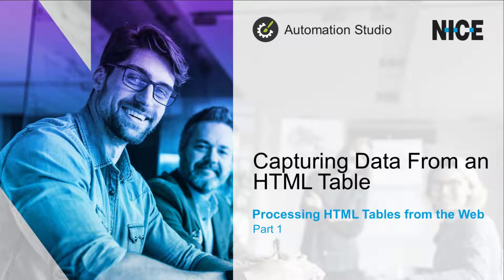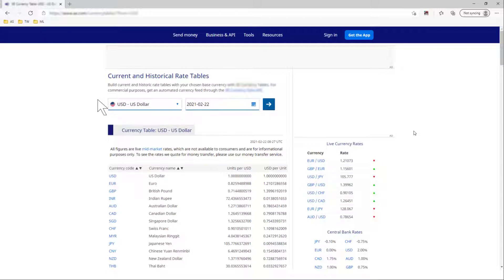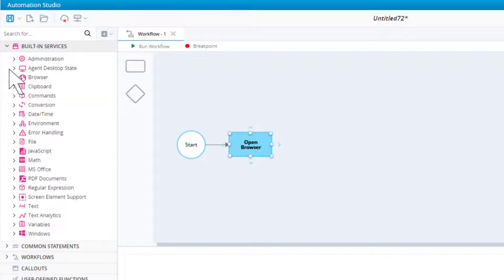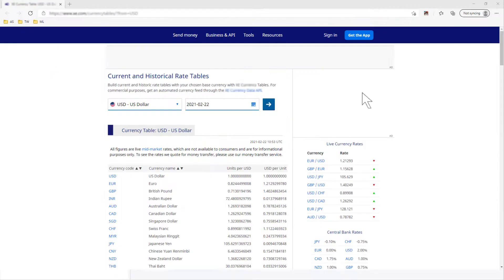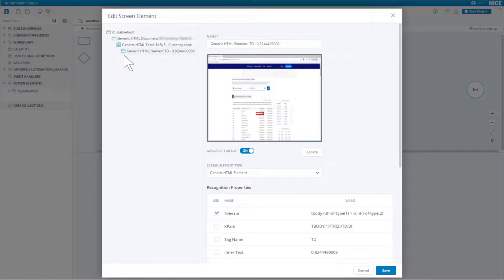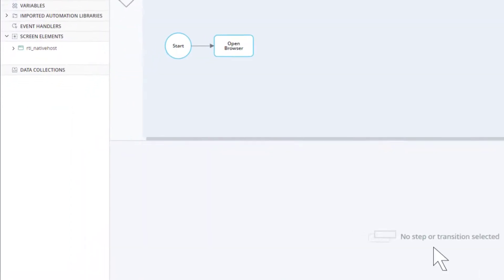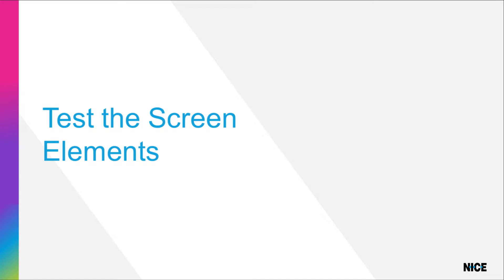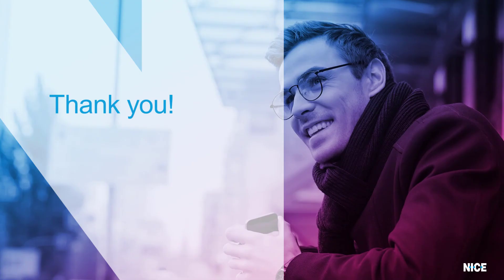Processing HTML Tables from the Web: Part 1 – Capturing Data from an HTML Table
This video explains how to capture an HTML table from a web app as a screen element.